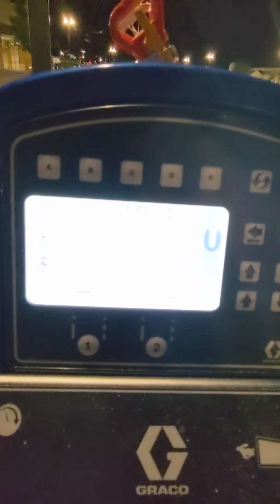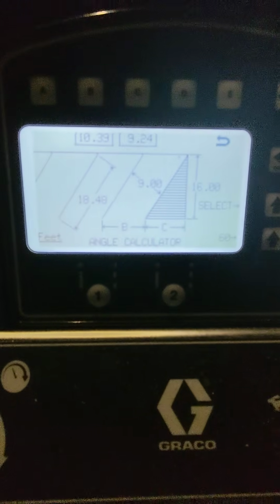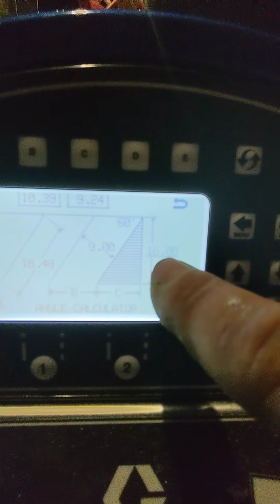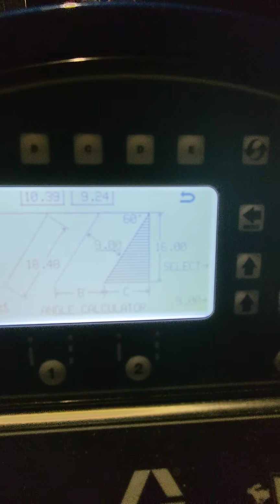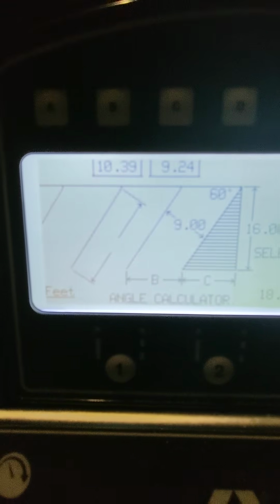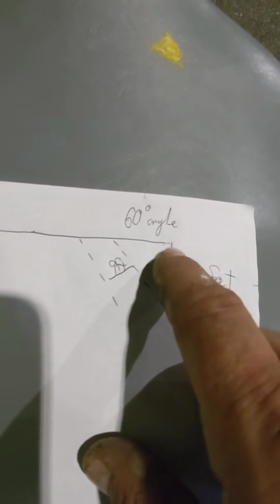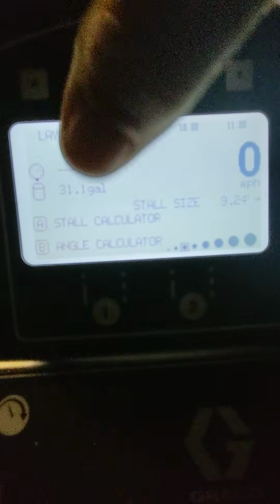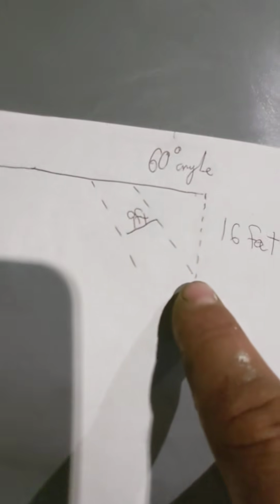How to layout out angle spaces using the Graco LineLazer V Auto Layout